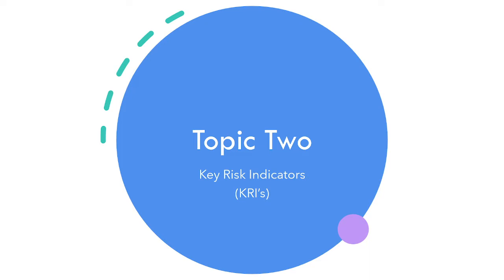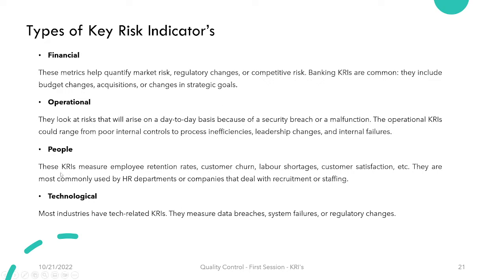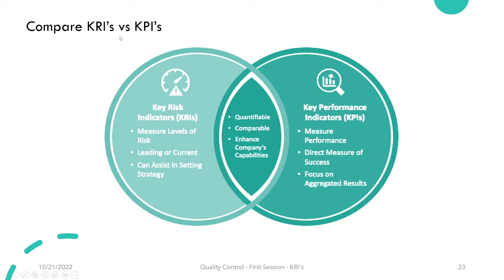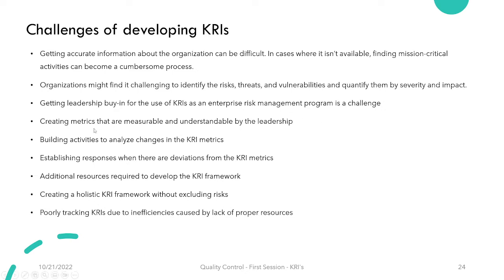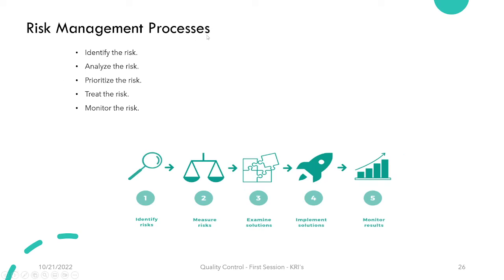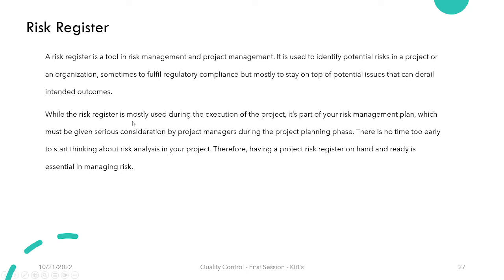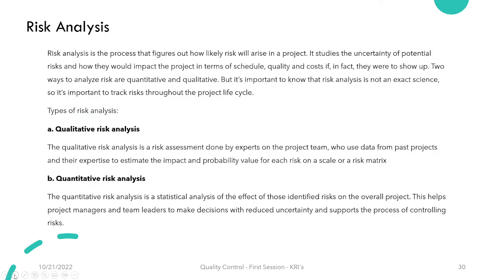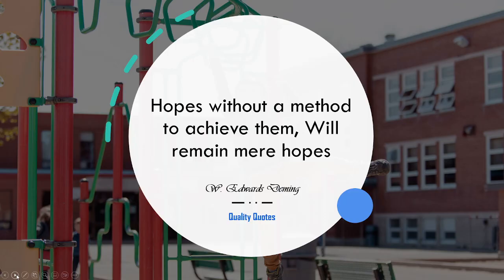Quality Indicator's - Key Risk Indicators (KRI's)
First Session - Lecture no.2 - KRI's
Full presentation in PDF format